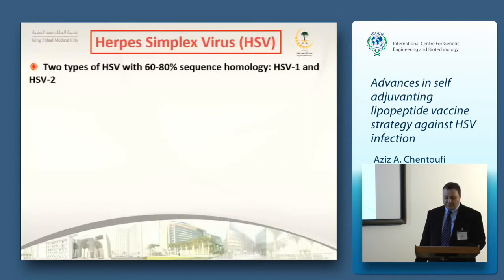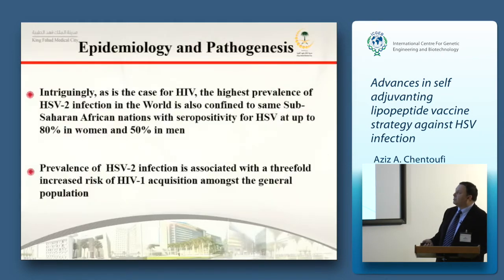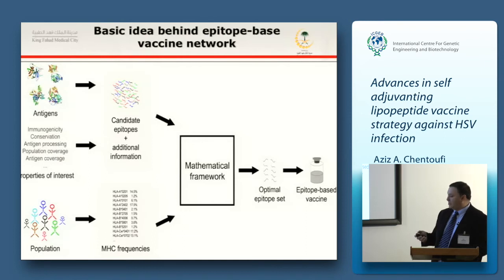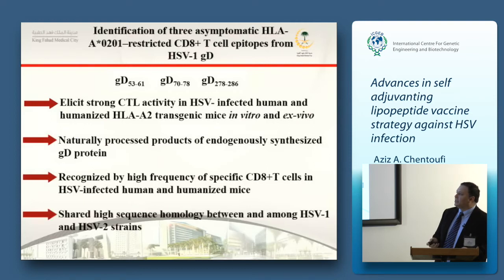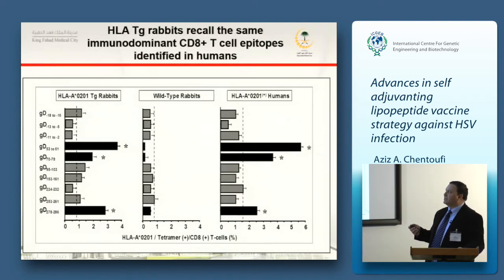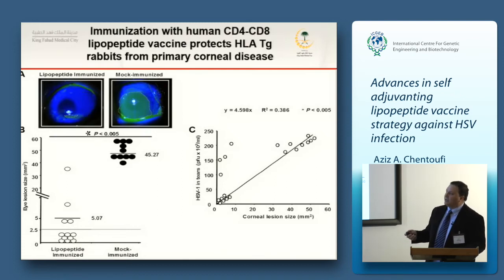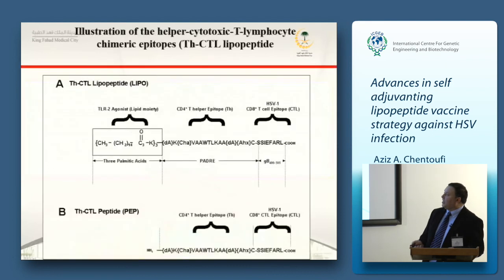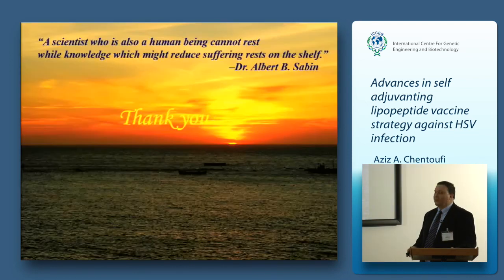A. Chentoufi - Advances in self adjuvanting lipopeptide vaccine strategy against HSV infection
Aziz Chentoufi speaks on "Advances in self adjuvanting lipopeptide vaccine strategy against HSV infection". This seminar has been recorded by ICGEB Trieste